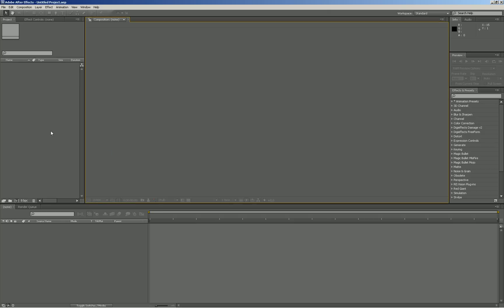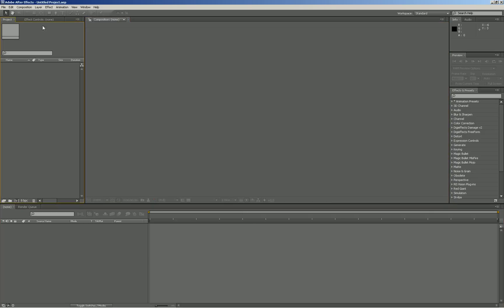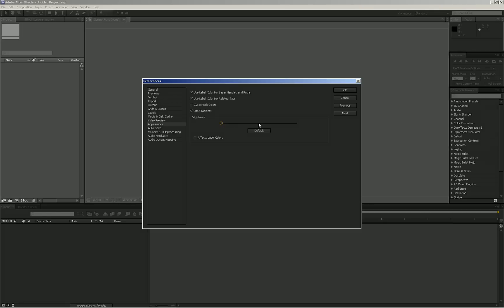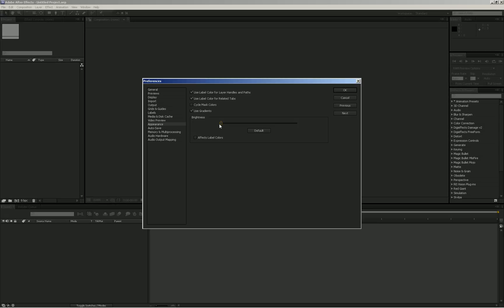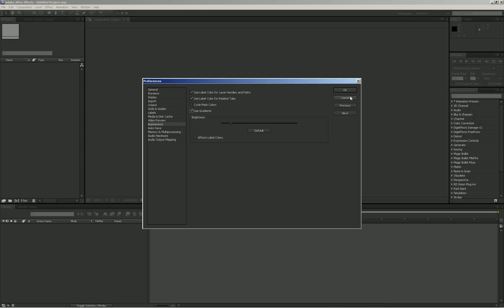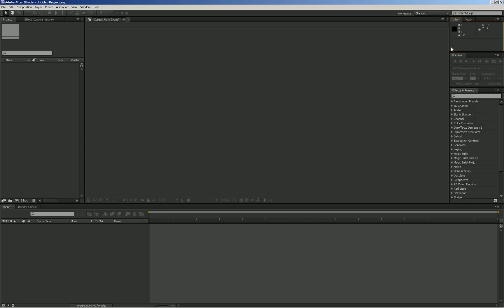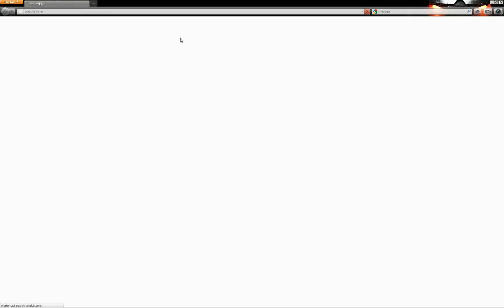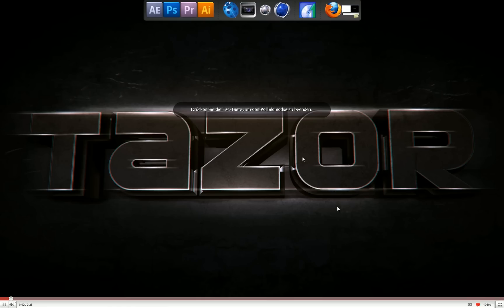After Effects Tutorial - Change Colors / Appearance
I do this to help you and all i want is some views and likes and maybe some comments if you want to , - to keep me motivated to make more and advanced tutorials ;D  - you know what to do now ;P